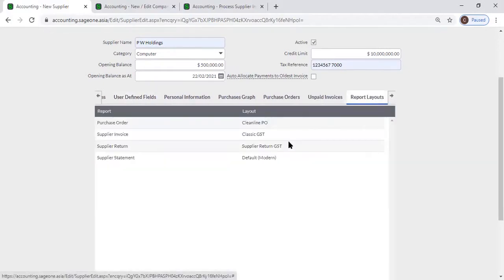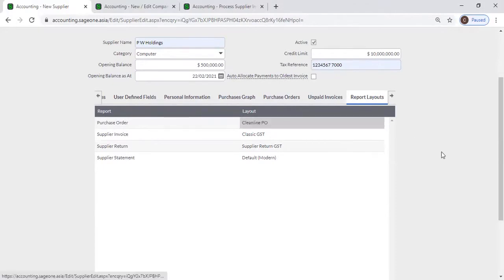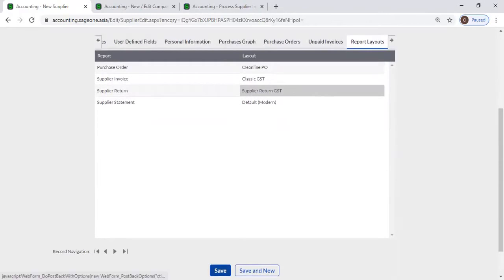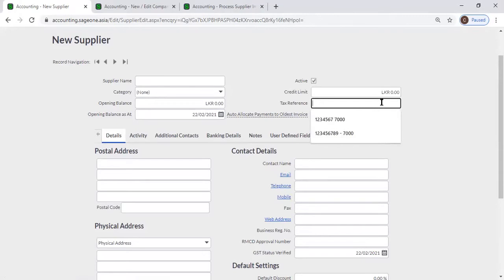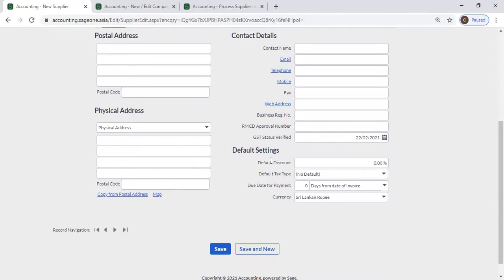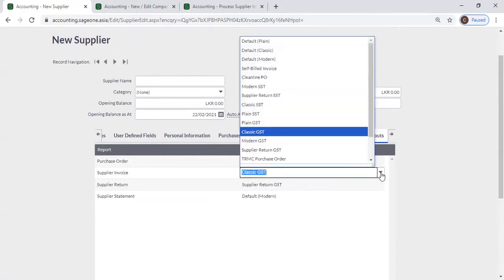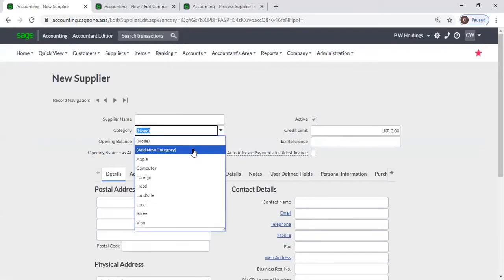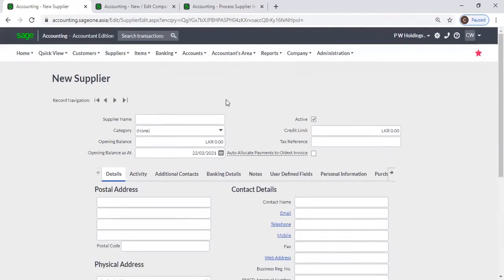Sage Business Cloud Accounting Software Training Video 028